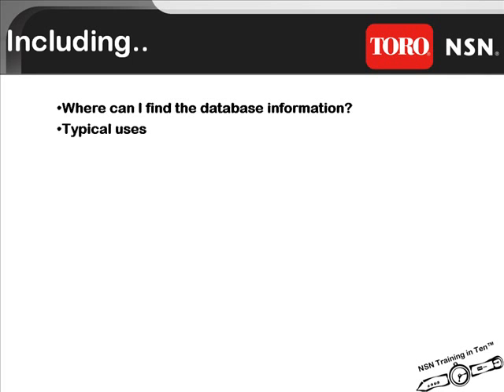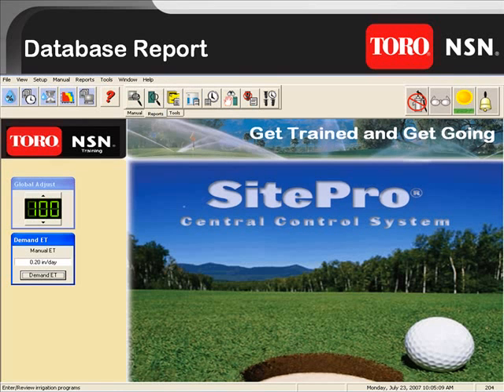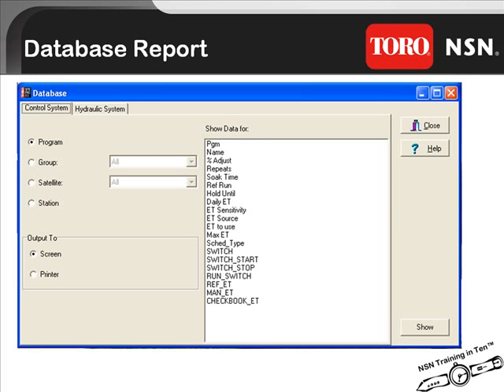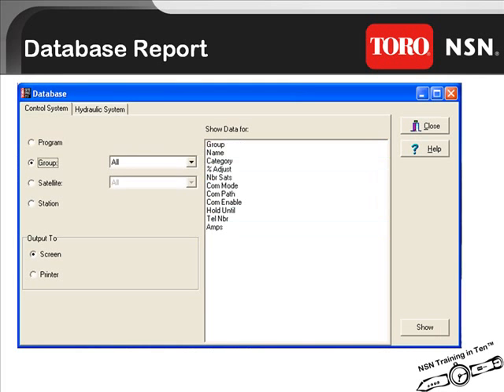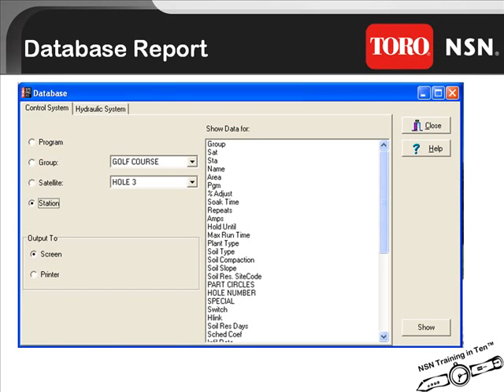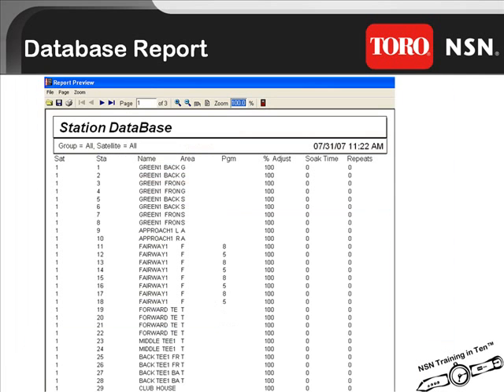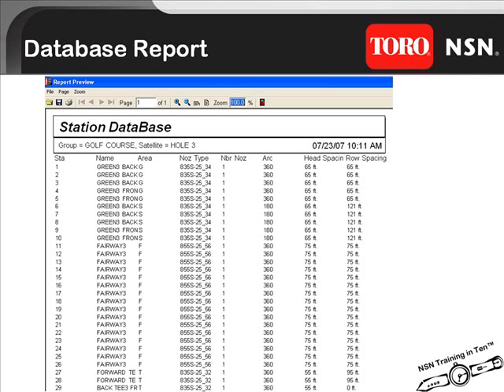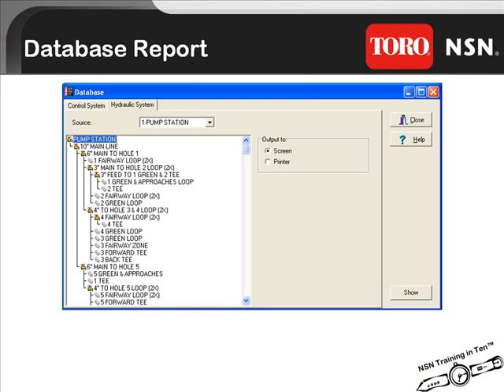Utilizing the Database Report Screen